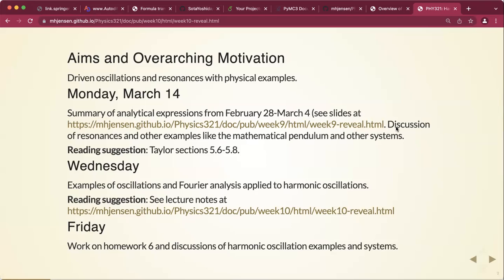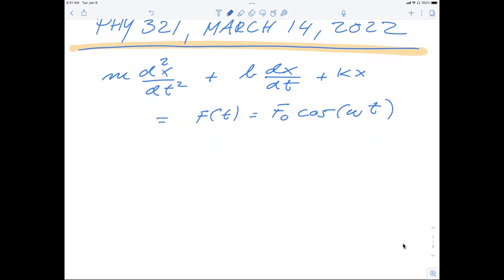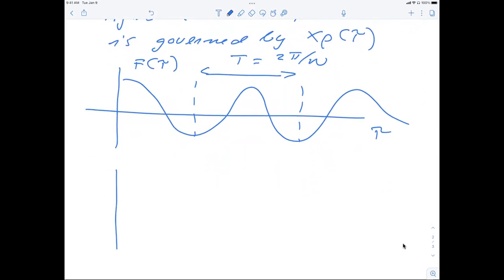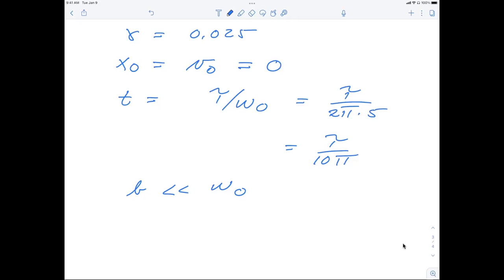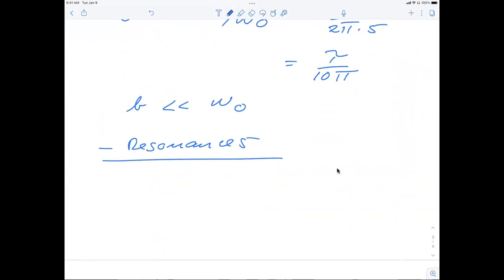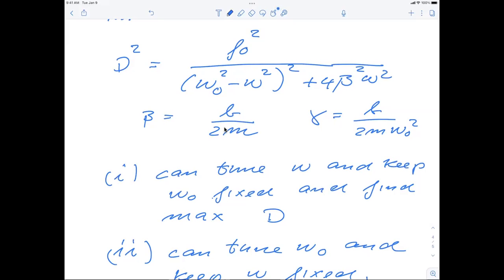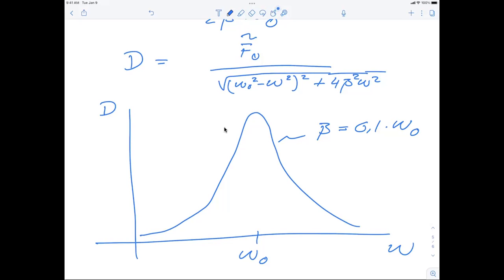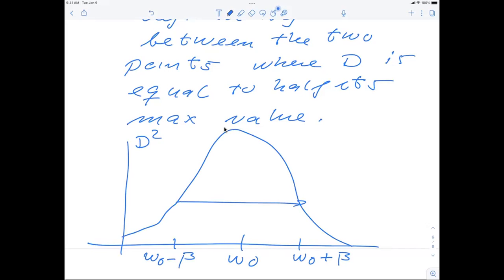Classical Mechanics March 14, 2022